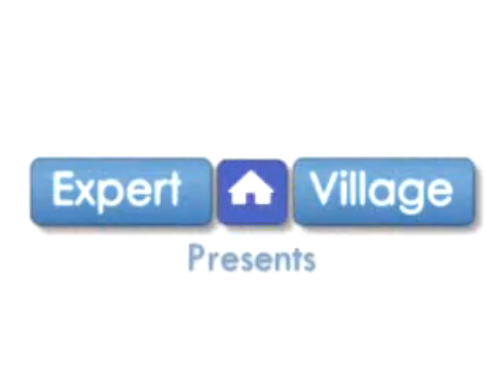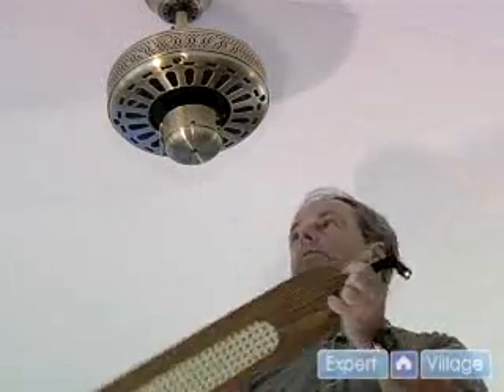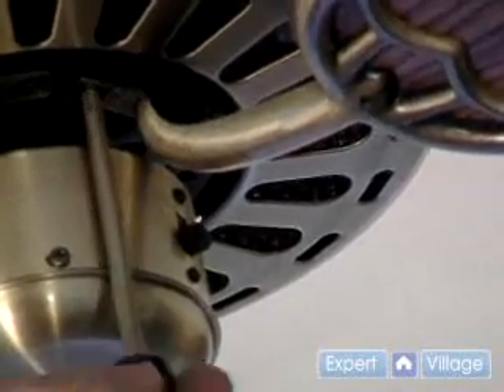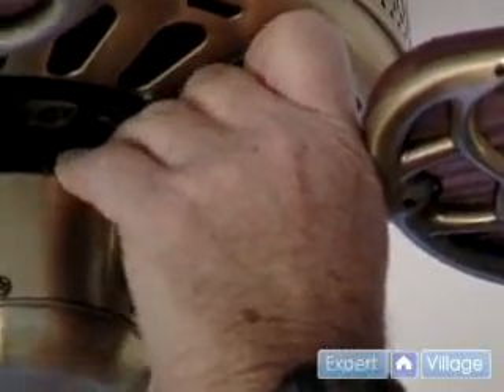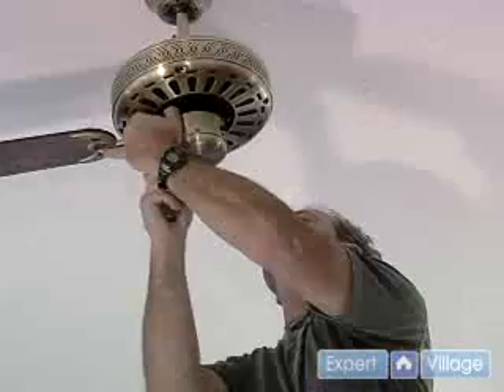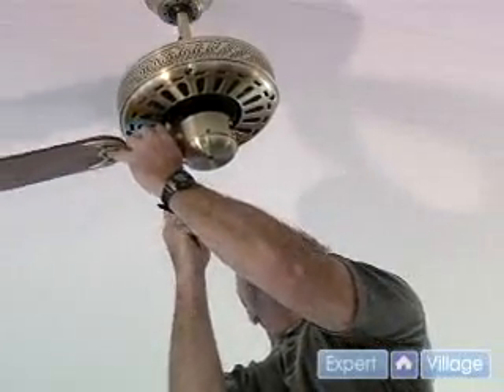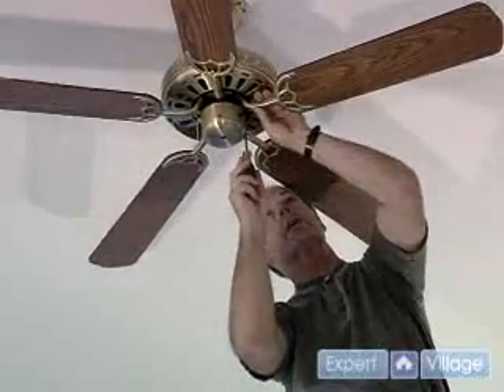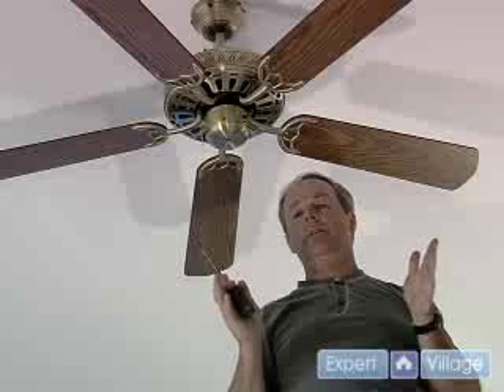How to Install a Ceiling Fan : Attaching The Fan Blades To The Motor for a Ceiling Fan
Learn how to attach the assembled fan blades to the fan motor after it is connected to the ceiling in this free video clip.